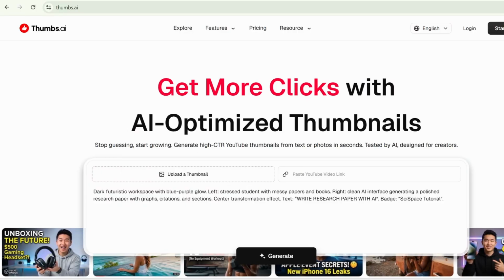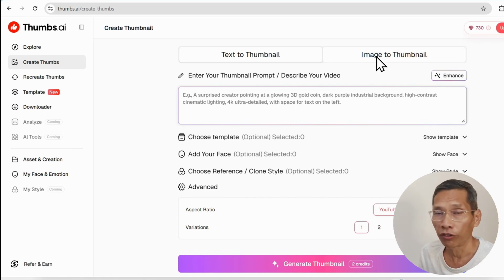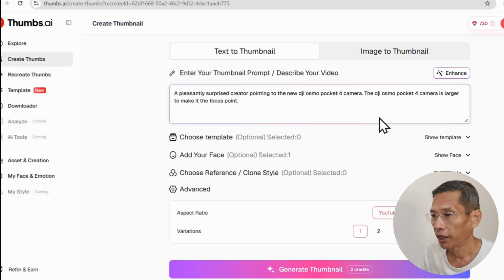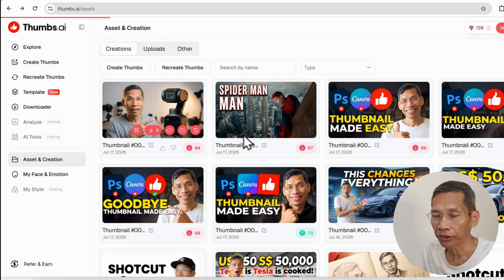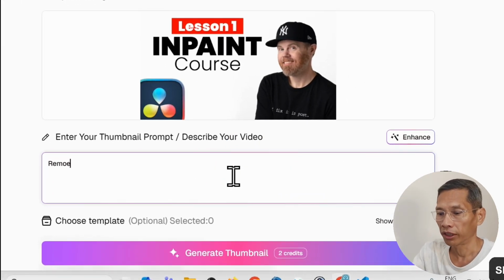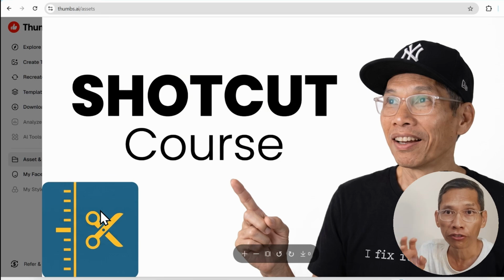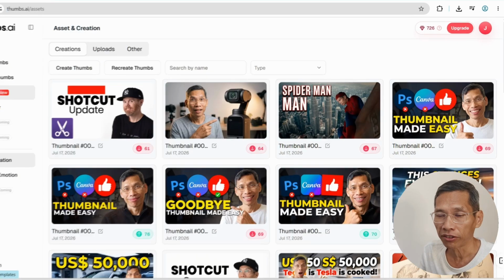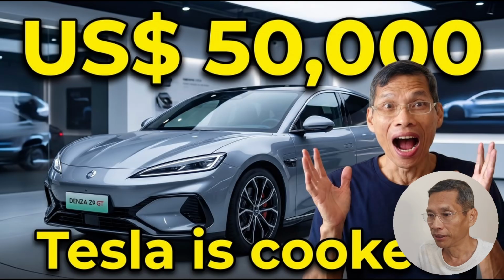Best High Converting Thumb AI Generator - Thumbs.AI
You can now generate High Quality Thumbnails that convert even if you have no ideas, no graphic editing skills with Thumbs.ai. This tool makes creating thumbnails FUN for a change.